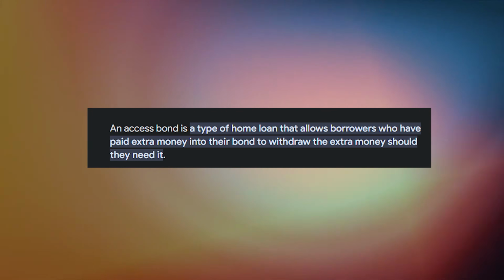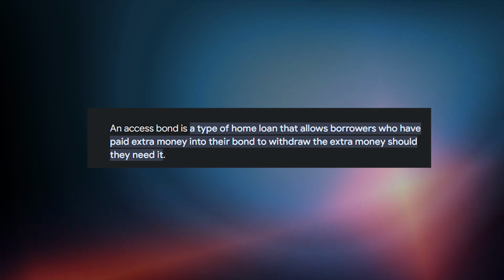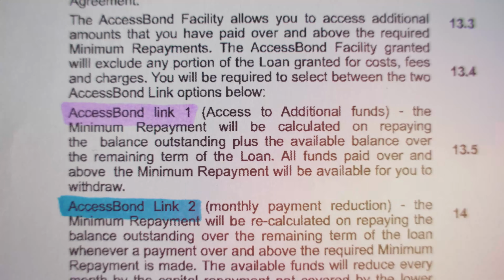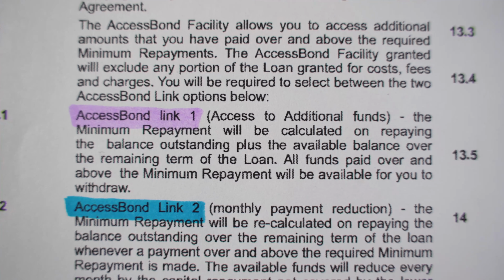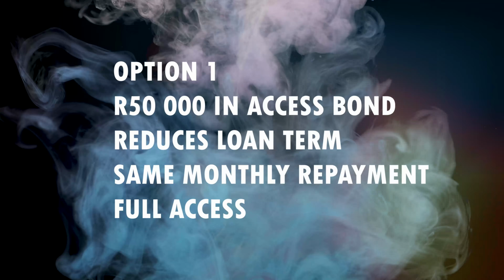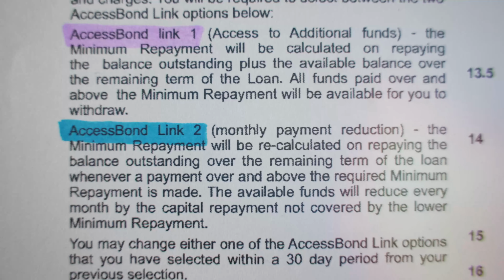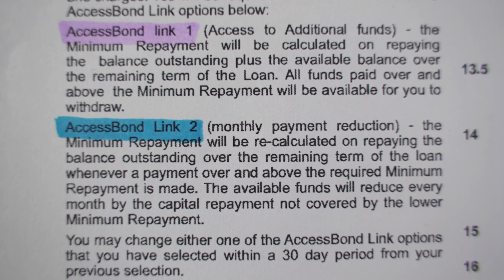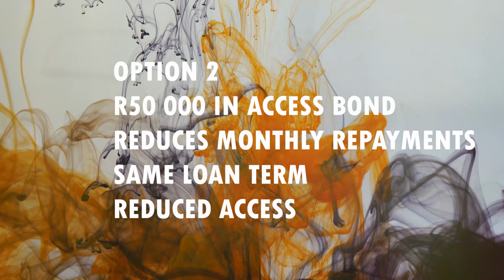I Use this Access bond for my properties in South Africa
(If you can spend Hundreds of rands per month on Netflix/ DSTV you might aswell spend it on something usefull like Seeking Alpha)